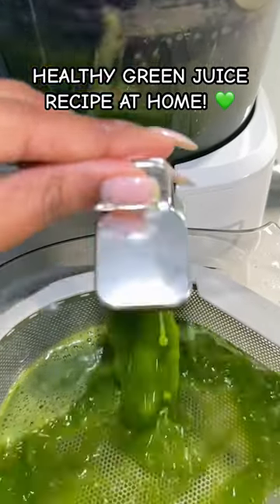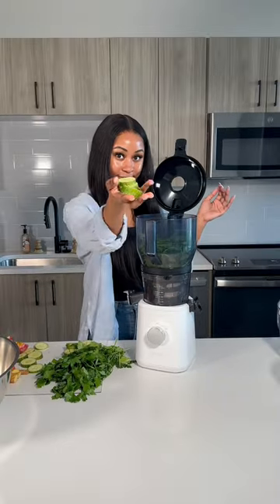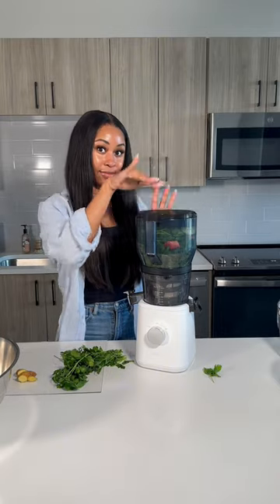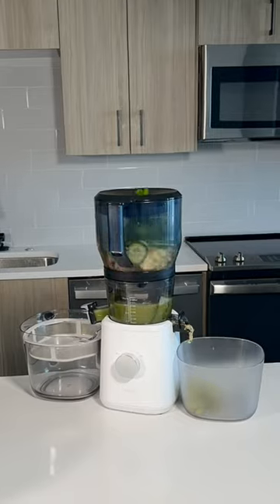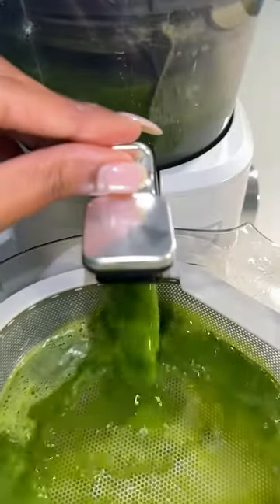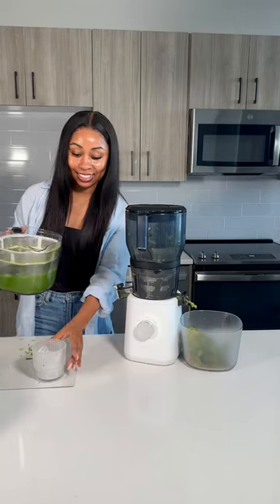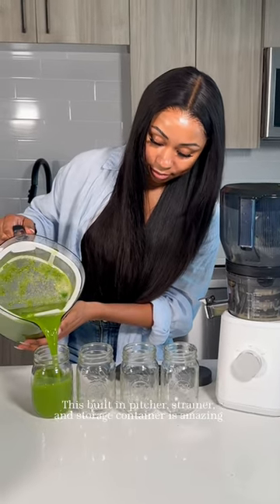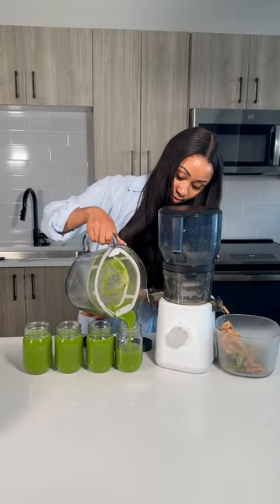Green Juice with Nama Juicers: The Most Cost-Effective I’ve Found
Didn't measure but this is the recipe:
1 bunch of parsley
2-3 inches of ginger (or however much you can tolerate)
1 European cucumber
Apples (the more you add the sweeter the juice will be and vice versa! You can always taste as you go)